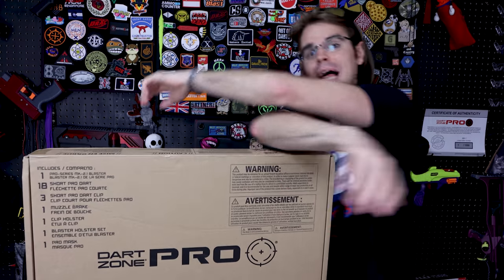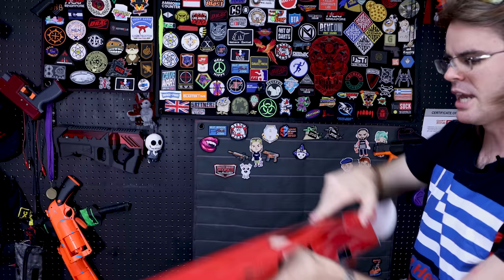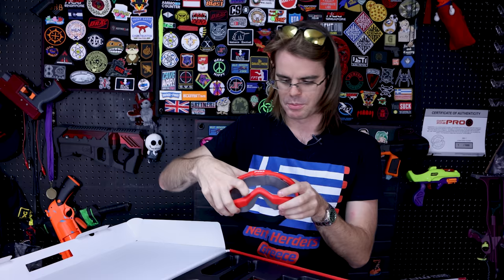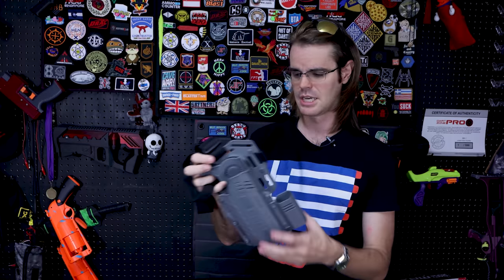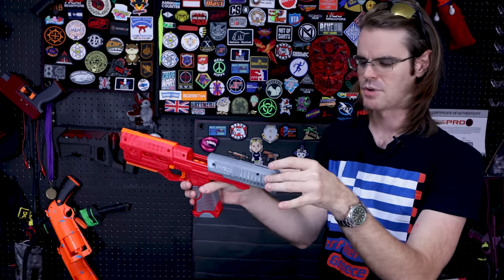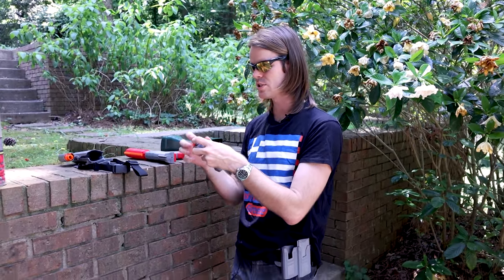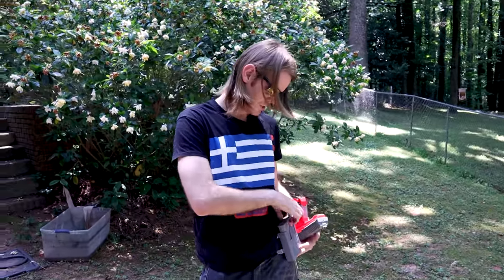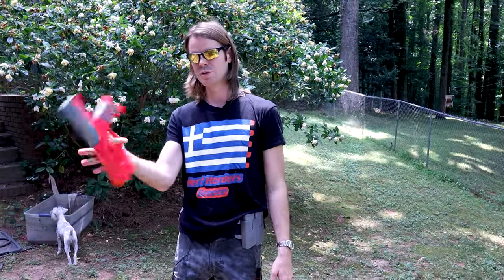First Look: The Dart Zone Pro Mk2.1 (IF I COULD PLAY IN THE PRO TOUR...)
If I could play in the Dart Zone Pro Tour, I would definitely be playing with the Mk2.1.

My fanmail address is:
Drac Thalassa